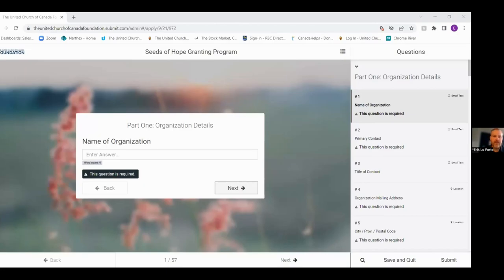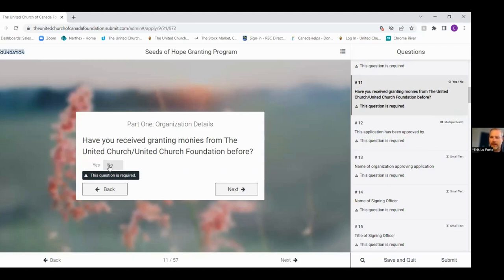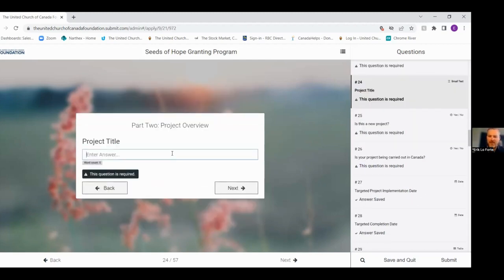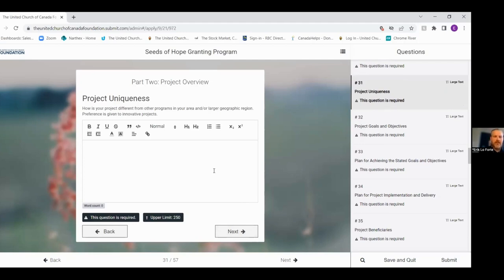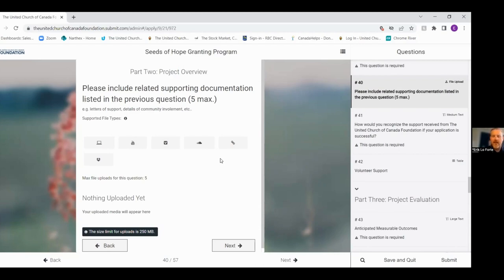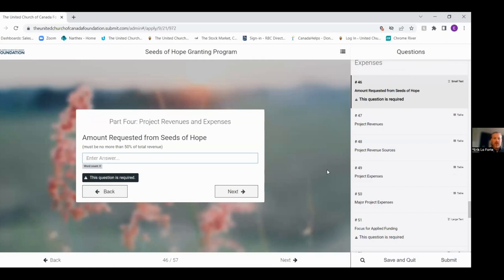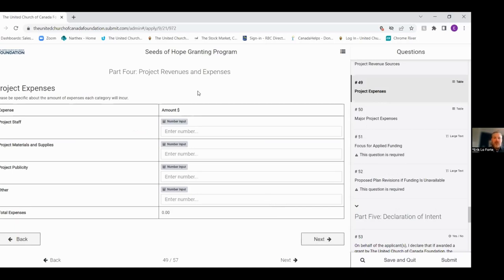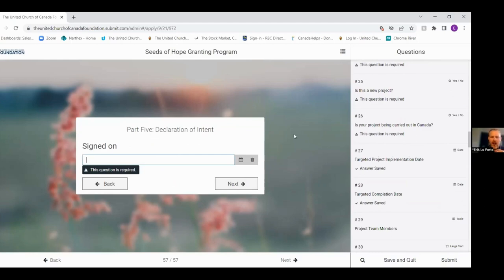Applying for a Seeds of Hope Grant: A Walk-Through – The United Church of Canada Foundation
United Church of Canada Foundation staff walk you step-by-step through the Seeds of Hope grant application process, share tips  and answer common questions! The Seeds of Hope granting program supports innovative, unique, and much-needed projects which enable communities of faith to live out the New Creed’s call to seek justice, live with respect in creation and love and serve others.